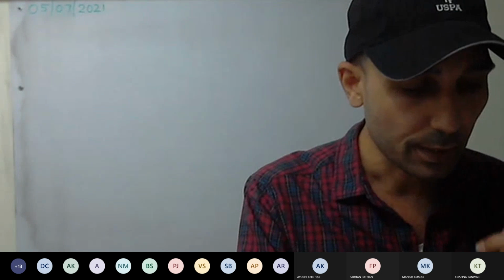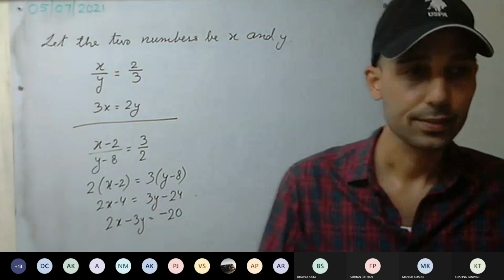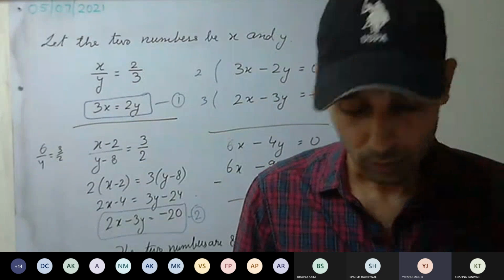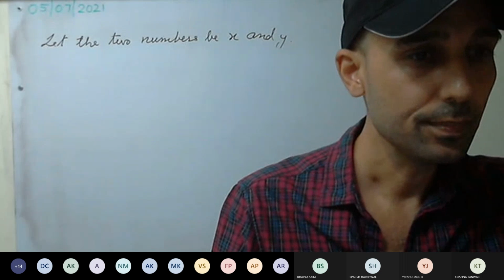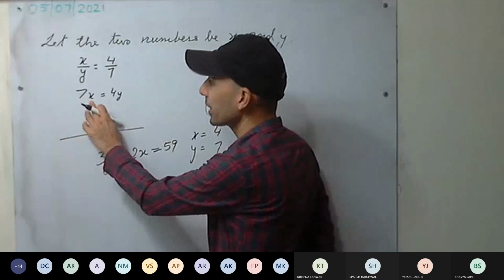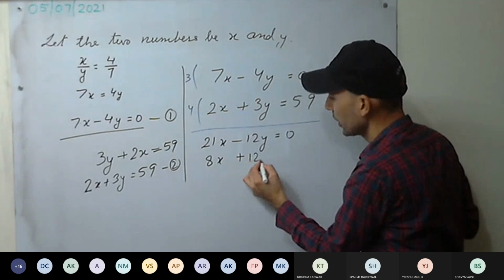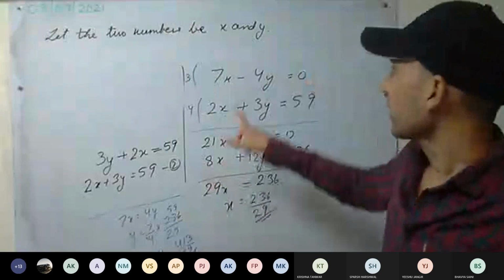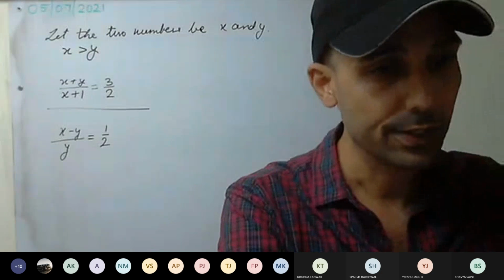Maths 9 Daisy